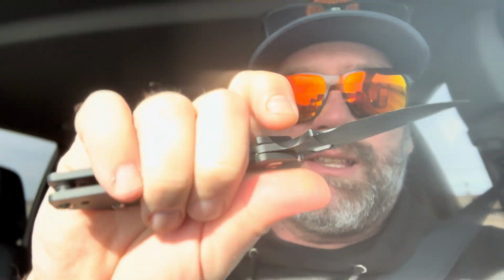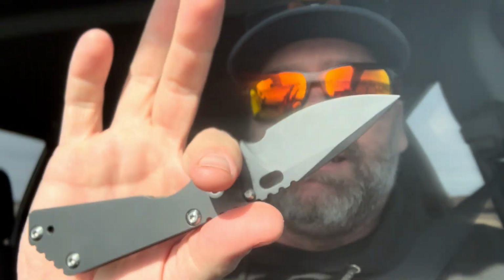Let’s Try The 40 Day Challenge Again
No knives for 40 days. Haha. I swear I’ll get it this year